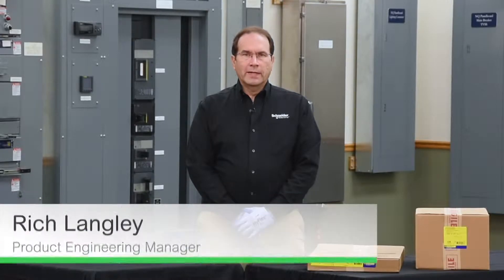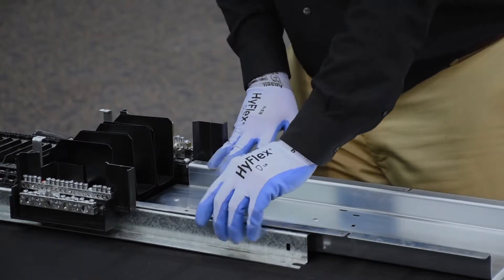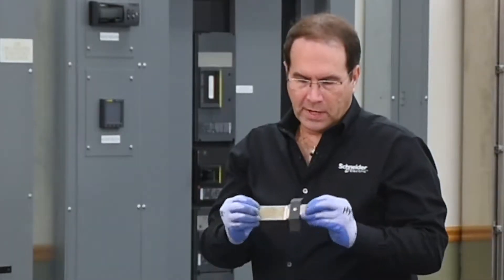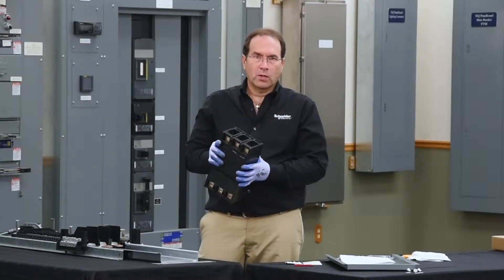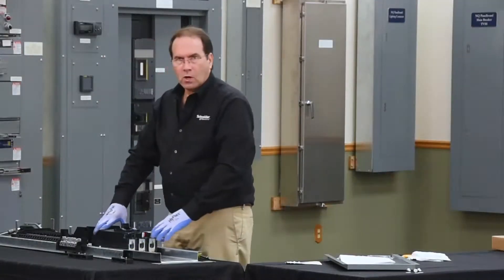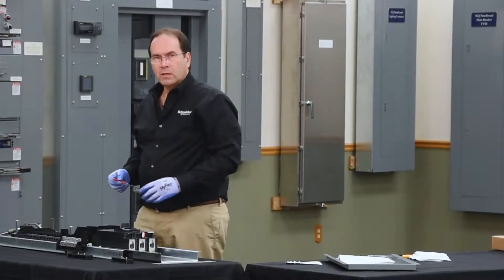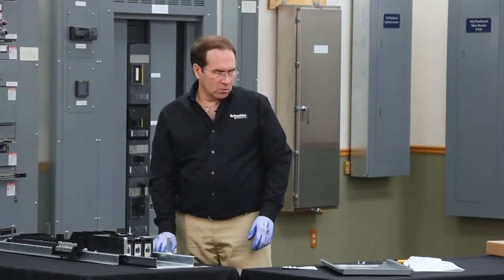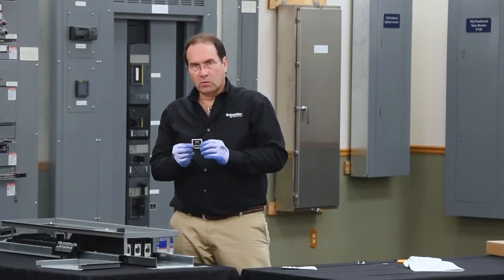NQ Main Circuit Breaker Kits (3 of 4): LA/LH-Frame for 400A Panelboards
As customers or specifications may require a main breaker on an NQ panelboard, this video demonstrates the installation of a kit for an LA- or LH-Frame main circuit breaker for a 400A NQ panelboard.